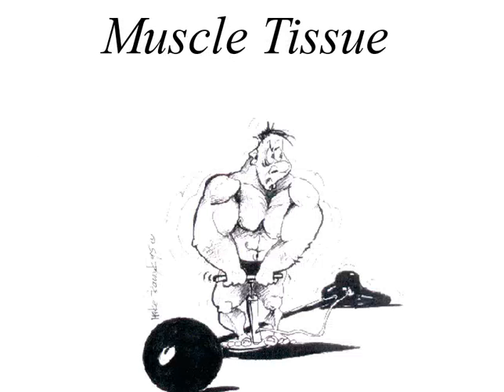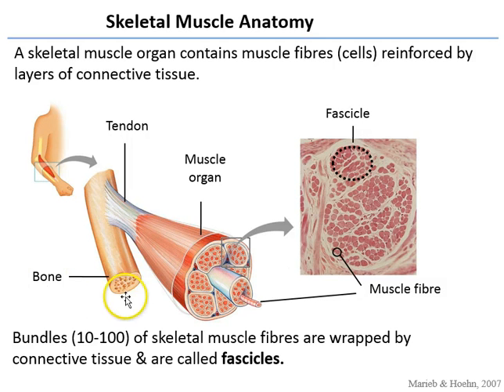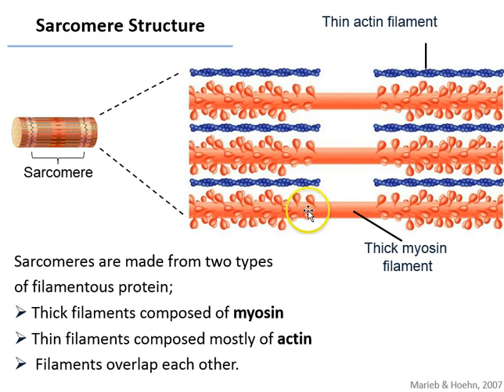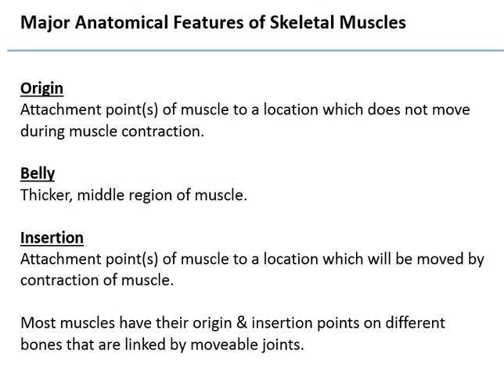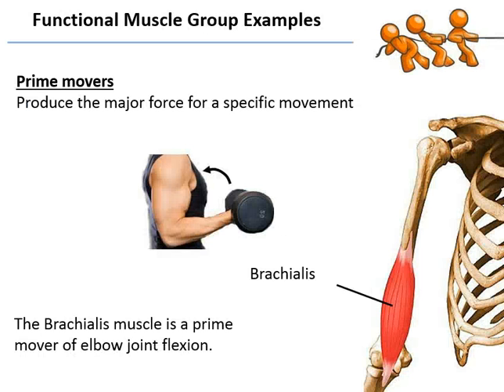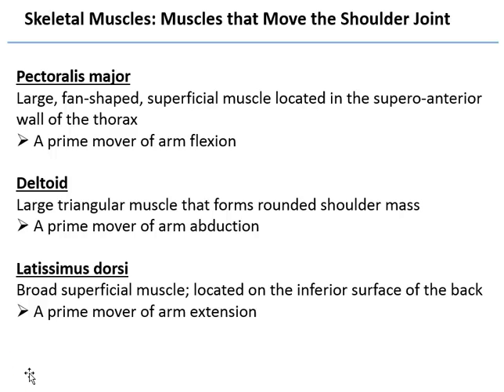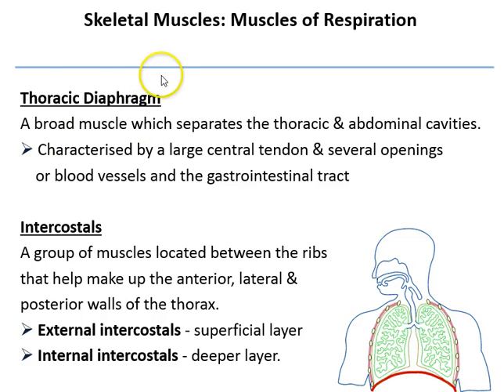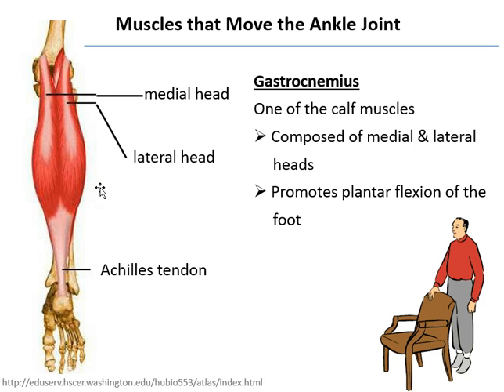16 Human Anatomy | Queensland University of Technology | LSN 104 Muscle Tissue and Muscles